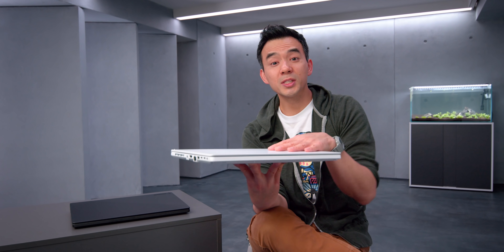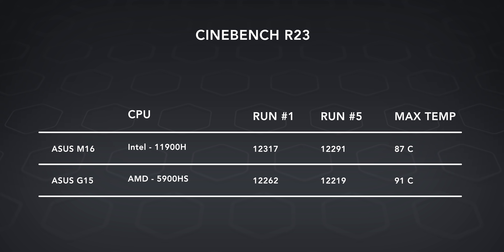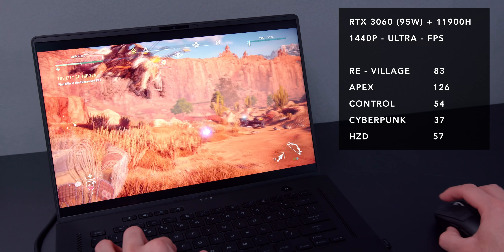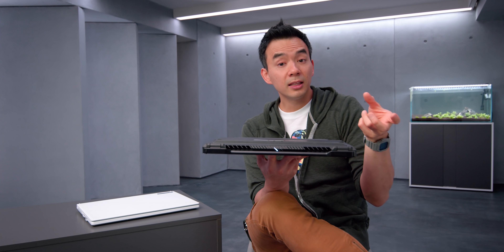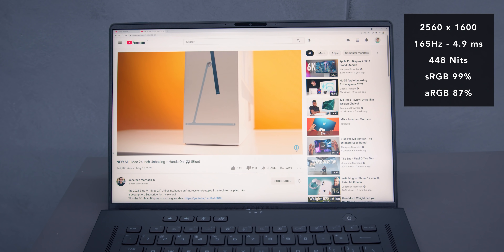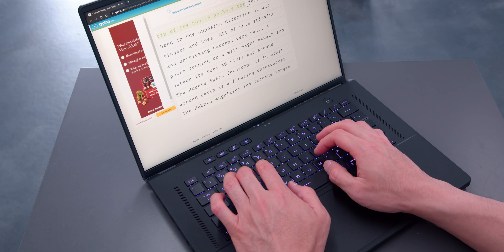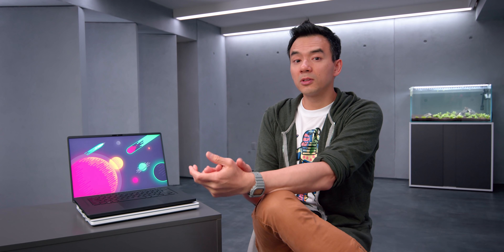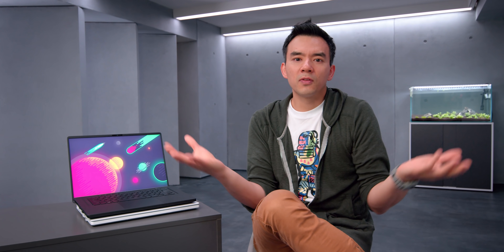Asus M16 - The Cost of Using Intel...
My review of Asus ROG M16. Reasonably priced and  better performing than the G15 but it comes at a cost.
Priced from $1380 and up